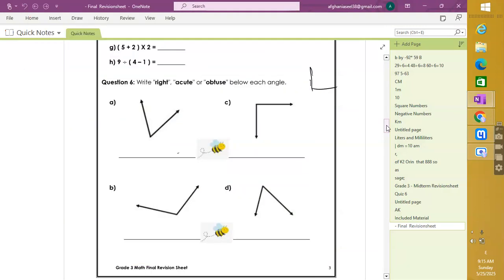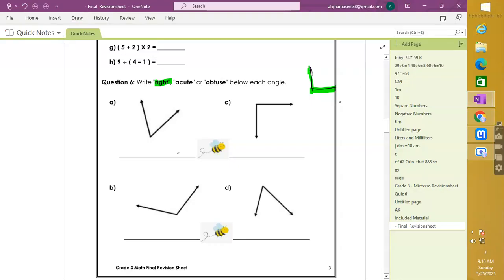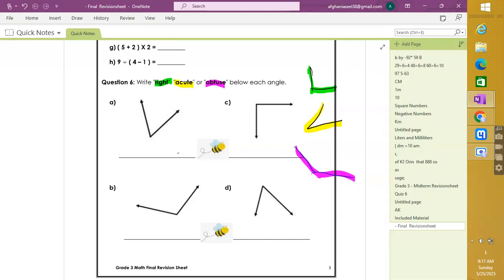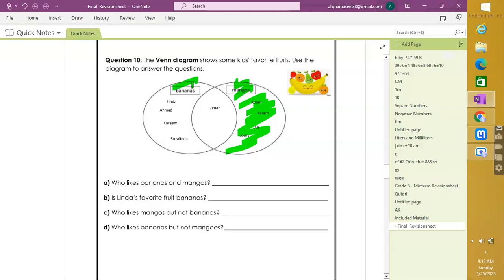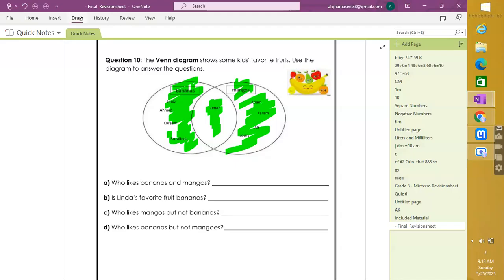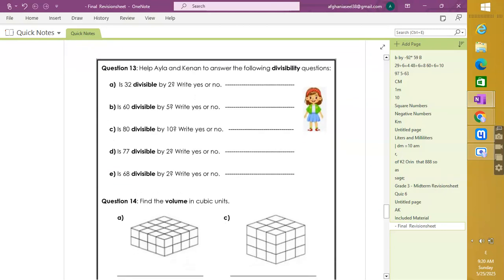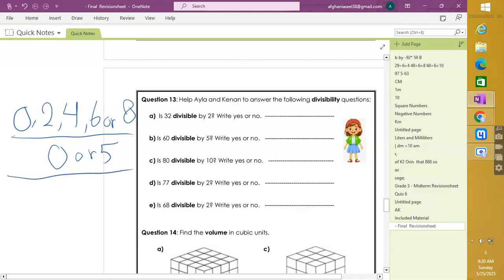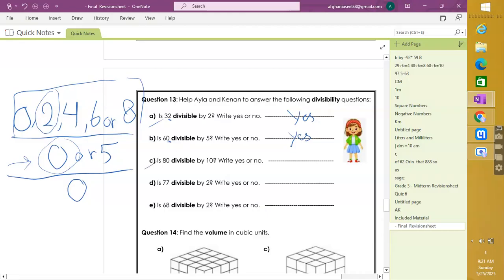Talal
Quick Revision